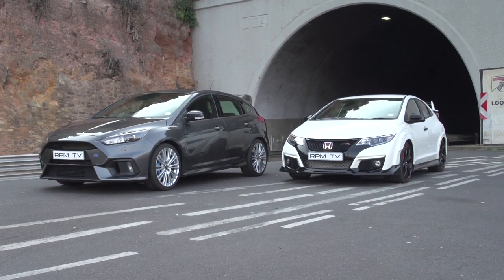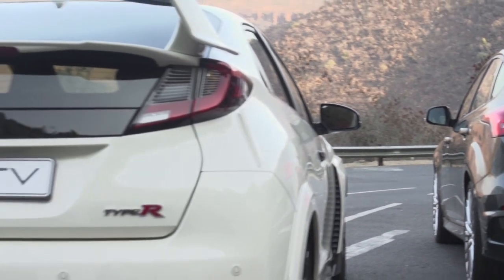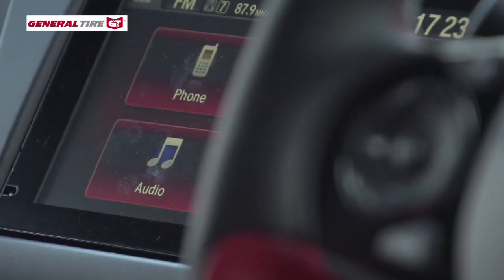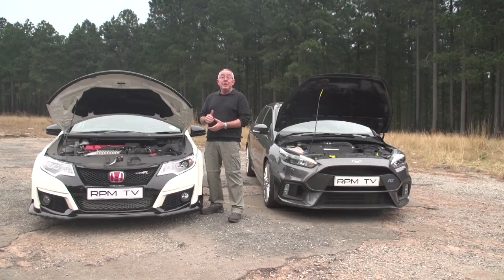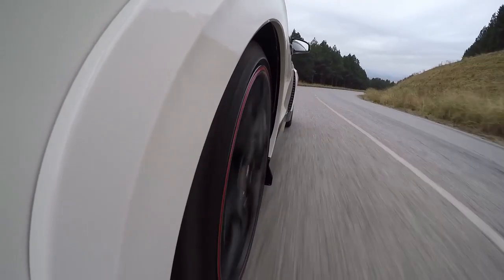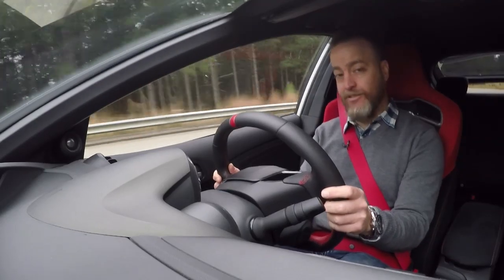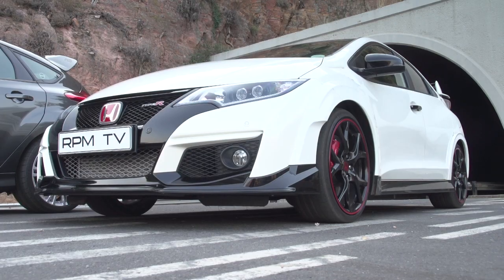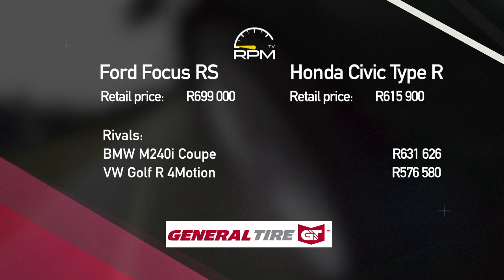Episode 369 - Comparison Ford Focus RS vs Honda Civic Type R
Date of broadcast: 12 October 2016

Ford Focus RS
Engine: In-line four-cylinder, 2 261 cc, turbo
Power: 257 kW @ 6 000 rpm
Torque: 440 Nm @ 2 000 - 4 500 rpm
Gearbox: Six-speed manual, AWD
Wheels/tyres: 19-inch alloy, 235/35 R19 tyres

0-100 km/h: 4,7 sec
Top speed: 266 km/h
Fuel tank capacity: 51 litres
Fuel consumption (claimed): 7,7 litres/100 km
Operating range (claimed): 662 km
CO2 emissions: 175 g/km

Pros: Tremendous response and tenacious handling. Entertaining, too.
Cons: Price a bridge too far for all but the Ford faithful.

Retail price: R699 000
Price as tested: R699 000

Engine: In-line four-cylinder, 1 996 cc, turbo
Power : 228 kW @ 6 500 rpm
Torque: 400 Nm @ 2 500 rpm
Power-to-weight ratio: 167,52 kW/ton
Gearbox: Six-speed manual, FWD

0-100 km/h: 5,7 sec
Top speed: 270 km/h
Fuel tank capacity: 50 litres
Fuel consumption (claimed): 7,5 litres/100 km
Operating range (claimed): 667 km
CO2 emissions: 177 g/km

Pros: Agile and exciting with superb front-end grip and steering.
Cons: Looks too much like a weekend racer.

Retail price: R615 900
Price as tested: R615 900